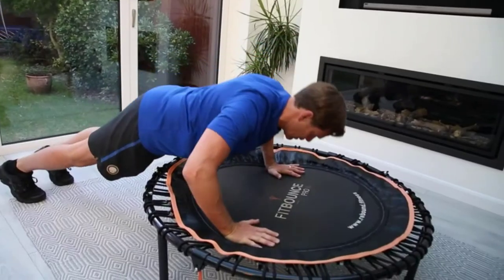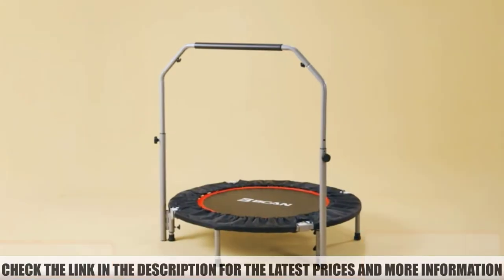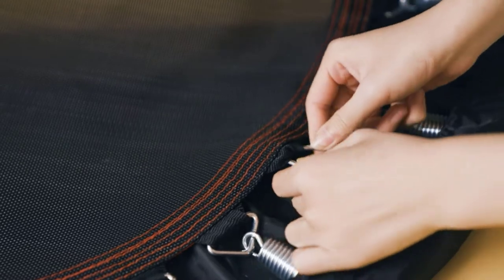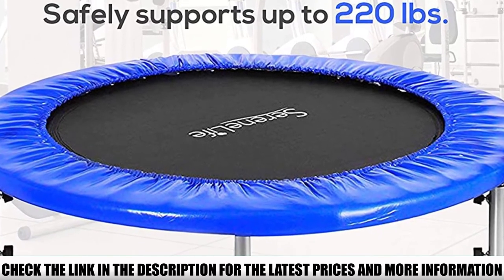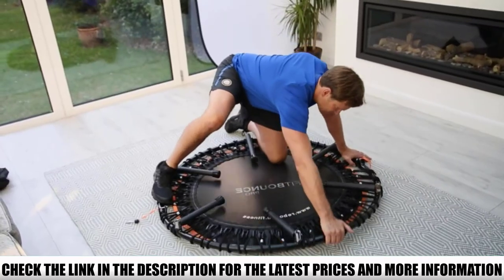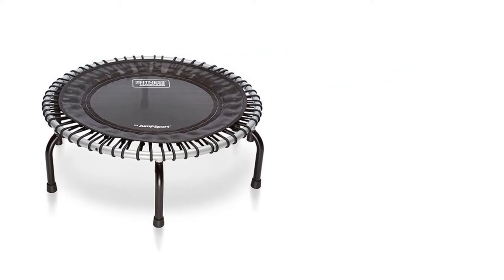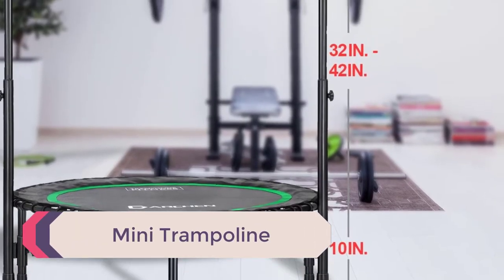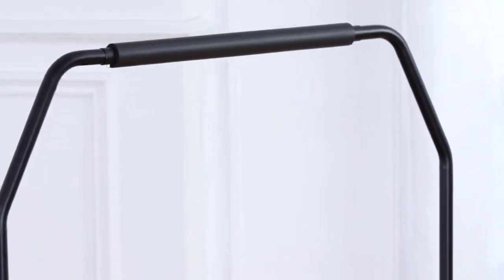Top 5 Exercise Trampolines - Best Exercise Trampolines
In this video we are short listed the Top 5 Exercise Trampolines - Best Exercise Trampolines on the market. We made this list based on our personal opinion.

5.  Foldable Mini Trampoline

4.  Portable & Foldable Trampoline

3.  Fit Bounce Pro

2.  350 Fitness Trampoline

1.  Mini Trampoline